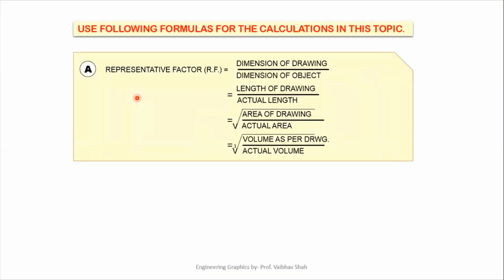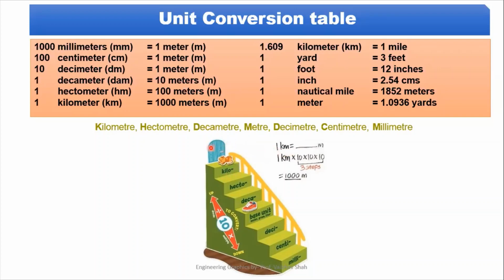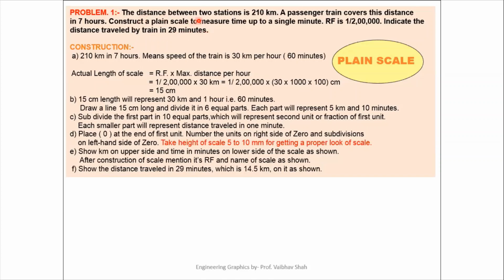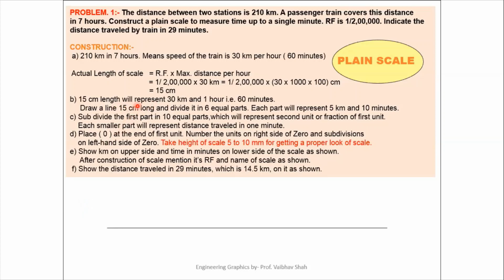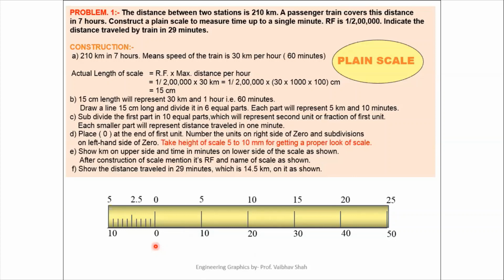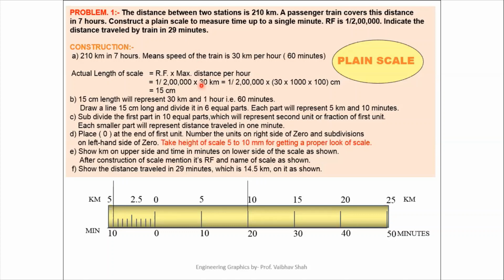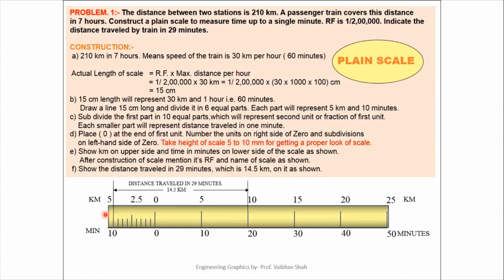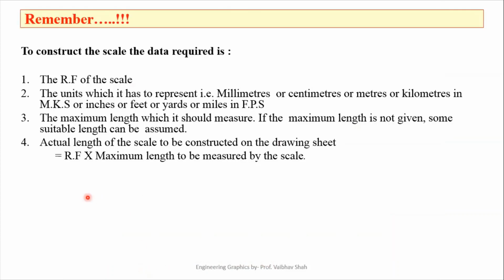Plain Scale [Special Case]| Lecture -5 |Engineering Drawing By Vaibhav Shah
Topic: Plain Scale (Lecture - 5)

Contents covered:

-Understanding of Equations used for solving problem
-Unit conversion table with it’s memorization technique
-Solved Examples